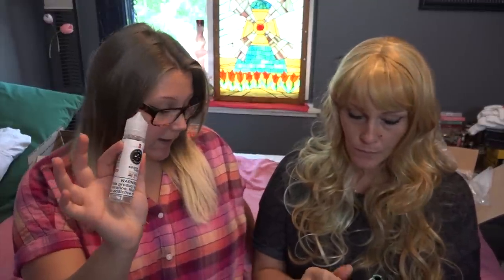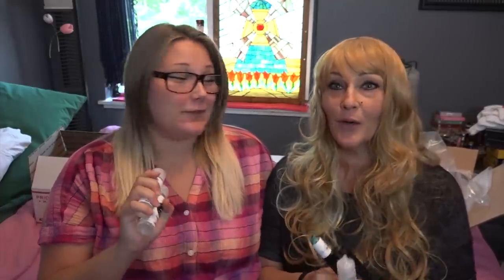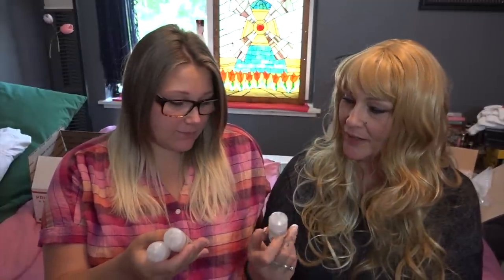The Dollar eJuice Club Review PART 7 w/MommaVapes! | TiaVapes Review